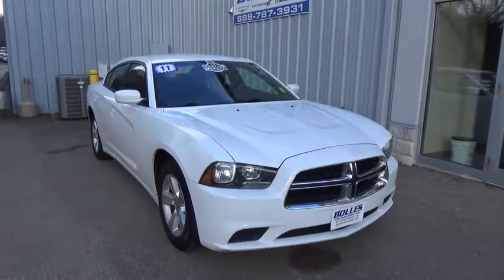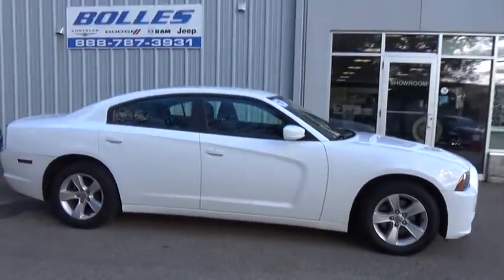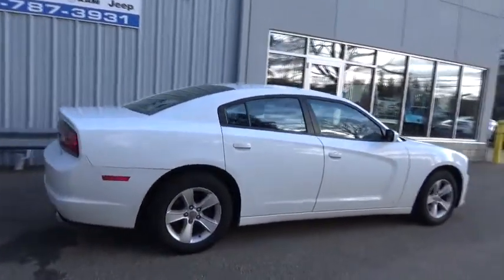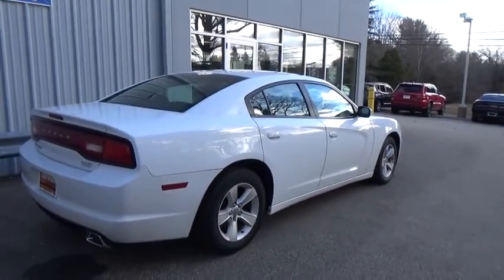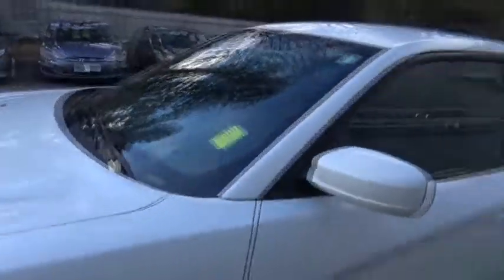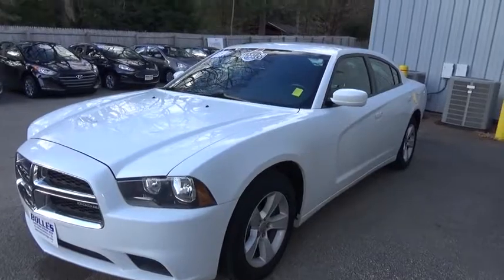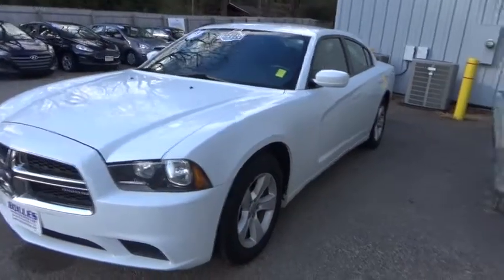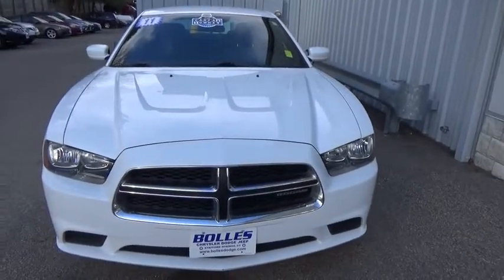2011 Dodge Charger Stafford Springs, Enfield, Somers, CT, Monson, East Longmeadow, MA U873934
White Used 2011 Dodge Charger available in Stafford Springs, Connecticut at Bolles CDJR. Servicing the Enfield, Somers, CT, Monson, East Longmeadow, MA.

Bolles CDJR
121A W Stafford Rd.

 Load your family into the 2011 Dodge Charger! A great car and a great value! Dodge infused the interior with top shelf amenities, such as: power door mirrors, an overhead console, and a split folding rear seat. Smooth gearshifts are achieved thanks to the refined 6 cylinder engine, and for added security, dynamic Stability Control supplements the drivetrain. Our team is professional, and we offer a no-pressure environment. They'll work with you to find the right vehicle at a price you can afford. Stop in and take a test drive!
WHEEL WIDTH: 7,ABS AND DRIVELINE TRACTION CONTROL,CRUISE CONTROL,4 DOOR,URETHANE STEERING WHEEL TRIM,SPEED SENSITIVE AUDIO VOLUME CONTROL,DOOR POCKETS: DRIVER, PASSENGER AND REAR,FRONT LEG ROOM: 41.8,WINDOW GRID ANTENNA,SPARE TIRE MOUNT LOCATION: INSIDE UNDER CARGO,VIDEO MONITOR LOCATION: FRONT,TIRES: SPEED RATING: T,POWER STEERING,SEATBELT PRETENSIONERS: FRONT,TOTAL NUMBER OF SPEAKERS: 6,OVERALL LENGTH: 199.9,DRIVER SEAT HEAD RESTRAINT WHIPLASH PROTECTION,REAR HIP ROOM: 56.1,TIRES: PREFIX: P,DOOR REINFORCEMENT: SIDE-IMPACT DOOR BEAM,SILVER ALUMINUM RIMS,IN-DASH SINGLE CD PLAYER,GROSS VEHICLE WEIGHT: 5,100 LBS.,POWER REMOTE DRIVER MIRROR ADJUSTMENT,VARIABLE INTERMITTENT FRONT WIPERS,CHROME GRILLE,BRAKING ASSIST,URETHANE SHIFT KNOB TRIM,DAYTIME RUNNING LIGHTS,FRONT VENTILATED DISC BRAKES,LEFT REAR PASSENGER DOOR TYPE: CONVENTIONAL,HEAD RESTRAINT WHIPLASH PROTECTION WITH PASSENGER SEAT,REAR HEAD ROOM: 36.6,ALUMINUM DASH TRIM,CENTER CONSOLE: FULL WITH COVERED STORAGE,POWER REMOTE PASSENGER MIRROR ADJUSTMENT,FRONT AND REAR READING LIGHTS,WHEEL DIAMETER: 17,REAR BENCH,DRIVER AIRBAG,REAR SHOULDER ROOM: 57.9,INDEPENDENT FRONT SUSPENSION CLASSIFICATION,KEYLESS IGNITION & DOOR ENTRY,FUEL CONSUMPTION: CITY: 18 MPG,SHORT AND LONG ARM FRONT SUSPENSION,BODY-COLORED BUMPERS,REAR SEATS CENTER ARMREST,FOUR-WHEEL INDEPENDENT SUSPENSION,COIL FRONT SPRING,REAR CENTER SEATBELT: 3-POINT BELT,PASSENGER AIRBAG,ENGINE IMMOBILIZER,AM/FM/SATELLITE-PREP RADIO,TRANSMISSION HILL HOLDER,EXTERNAL TEMPERATURE DISPLAY,FRONT HEAD ROOM: 38.6,SIDE AIRBAG,MANUFACTURER'S 0-60MPH ACCELERATION TIME (SECONDS): 6.4 S,OVERALL WIDTH: 75.0,REAR LEG ROOM: 40.1,AUXILLIARY ENGINE COOLER,DUSK SENSING HEADLIGHTS,1ST AND 2ND ROW CURTAIN HEAD AIRBAGS,REMOTE POWER DOOR LOCKS,DIAMETER OF TIRES: 17.0,FRONT SHOULDER ROOM: 59.5,DRIVER KNEE AIRBAGS,RIGHT REAR PASSENGER DOOR TYPE: CONVENTIONAL,MANUAL FRONT AIR CONDITIONING,BUCKET FRONT SEATS,MP3 PLAYER,FOLD FORWARD SEATBACK REAR SEATS,OVERALL HEIGHT: 58.4,CARGO AREA LIGHT,OVERHEAD CONSOLE: MINI WITH STORAGE,FUEL TYPE: FLEXIBLE,CUPHOLDERS: FRONT AND REAR,POWER WINDOWS,INTERIOR AIR FILTRATION,CRUISE CONTROLS ON STEERING WHEEL,WHEELBASE: 120.2,STEEL SPARE WHEEL RIM,REMOTE ACTIVATED EXTERIOR ENTRY LIGHTS,COIL REAR SPRING,FLOOR MATS: CARPET FRONT AND REAR,AUDIO CONTROLS ON STEERING WHEEL,CLOTH SEAT UPHOLSTERY,INSTRUMENTATION: LOW FUEL LEVEL,STABILITY CONTROL,FRONT HIP ROOM: 56.2,REMOTE WINDOW OPERATION,4-WHEEL ABS BRAKES,SUSPENSION CLASS: TOURING,CLOCK: IN-RADIO DISPLAY,SEATBACK STORAGE: 2,HEADLIGHTS OFF AUTO DELAY,TIRE PRESSURE MONITORING SYSTEM: TIRE SPECIFIC,THREE 12V DC POWER OUTLETS,REAR DOOR TYPE: TRUNK,TIRES: PROFILE: 65,REGULAR FRONT STABILIZER BAR,DIGITAL AUDIO INPUT,REAR STABILIZER BAR: REGULAR,TIRES: WIDTH: 215 MM,POWER REMOTE TRUNK RELEASE,FUEL CAPACITY: 19.1 GAL.,PRIVACY GLASS: LIGHT,TYPE OF TIRES: AS,DUAL FRONT AIR CONDITIONING ZONES,MAX CARGO CAPACITY: 17 CU.FT.,AUDIO SYSTEM MEMORY CARD SLOT,TRIP COMPUTER,ALUMINUM CENTER CONSOLE TRIM,FRONT AND REAR SUSPENSION STABILIZER BARS,TILT AND TELESCOPIC STEERING WHEEL,CURB WEIGHT: 3,961 LBS.,INDEPENDENT REAR SUSPENSION,DUAL ILLUMINATED VANITY MIRRORS,VEHICLE EMISSIONS: LEV II,MULTI-LINK REAR SUSPENSION,TACHOMETER,CHILD SAFETY LOCKS,FUEL CONSUMPTION: HIGHWAY: 27 MPG